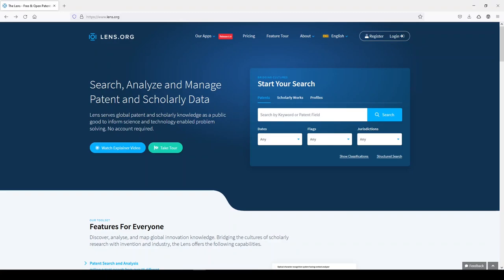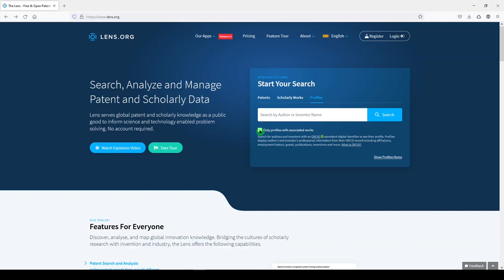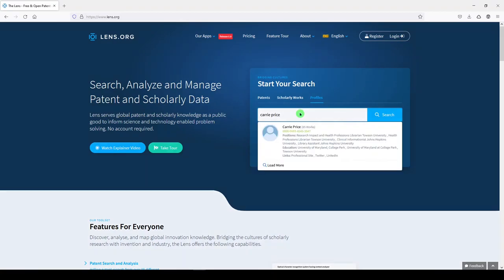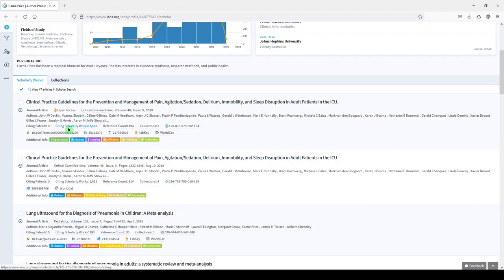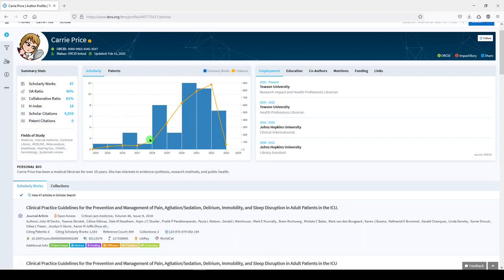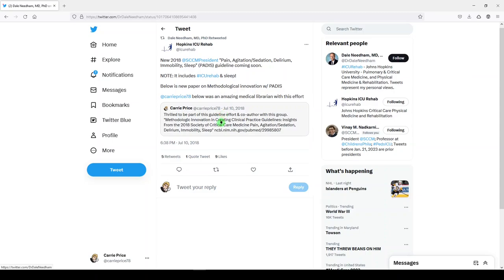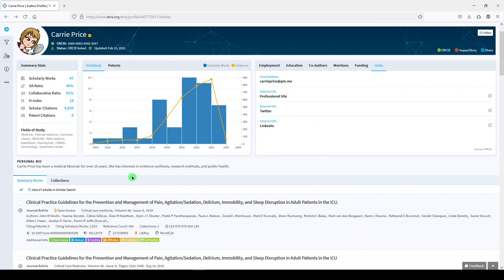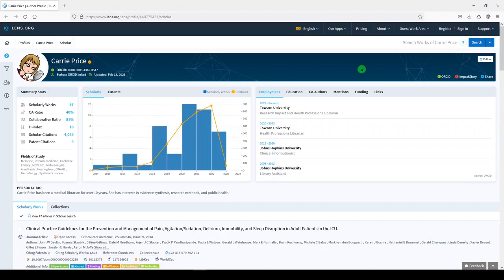The Lens Profiles | Five Minute Friday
In this Five Minute Friday, I give a brief overview of profiles in the Lens.
Thank you to @theSearcherUK on Twitter for the idea to highlight the Lens.